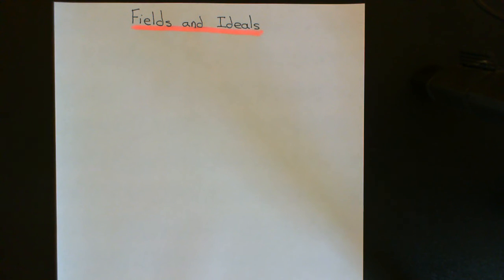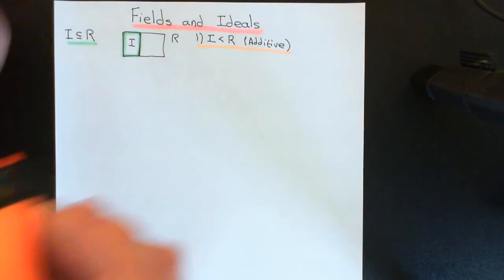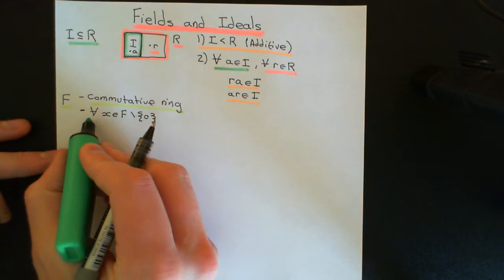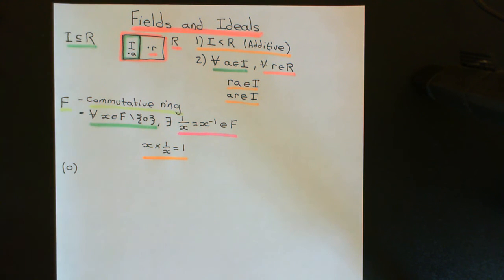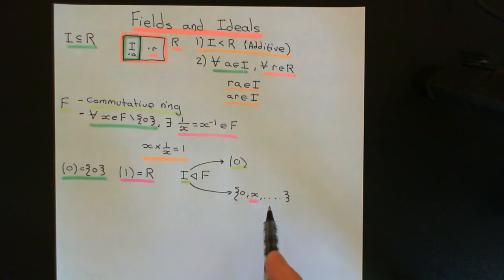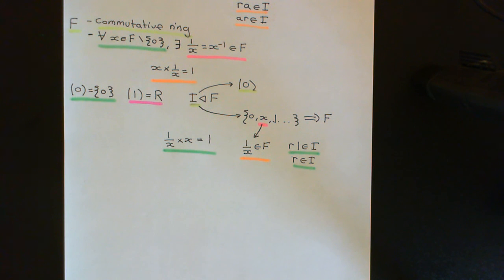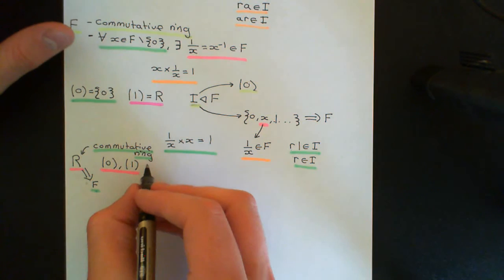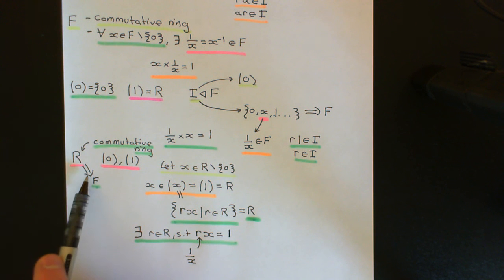Fields and Ideals Part 1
In this video we prove some important points about ideals in fields.